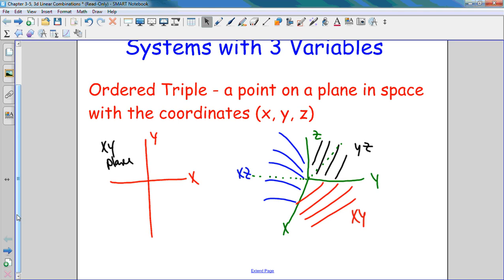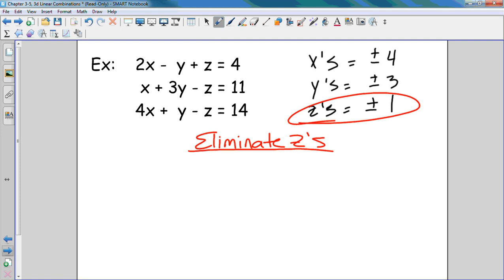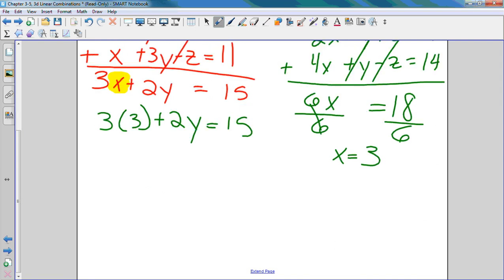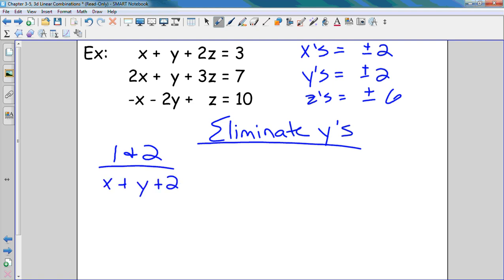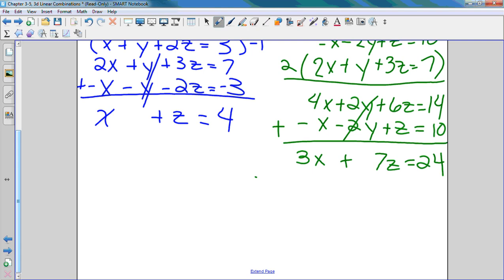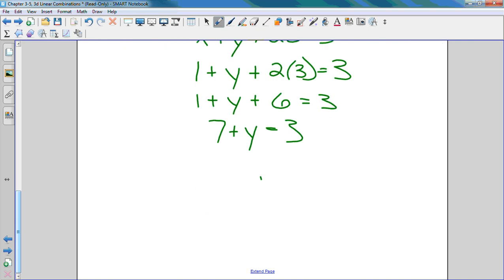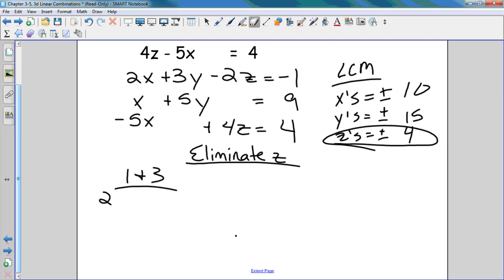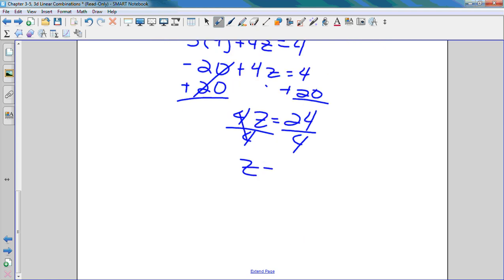3 5 Elimination Nov 14, 2011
Solve 3x3 Systems of Equations using Elimination